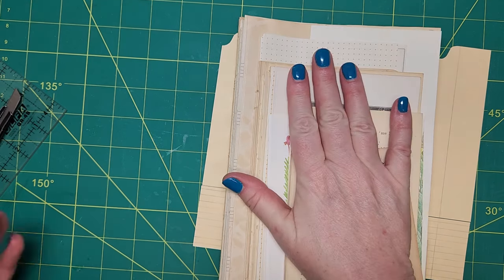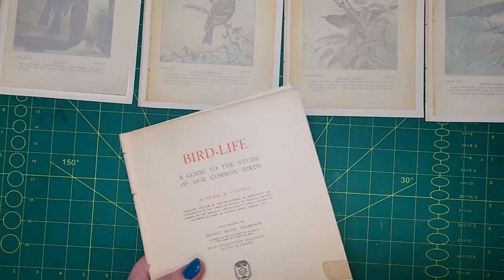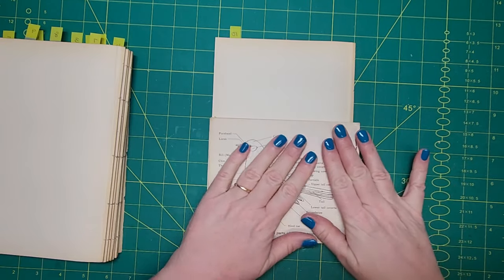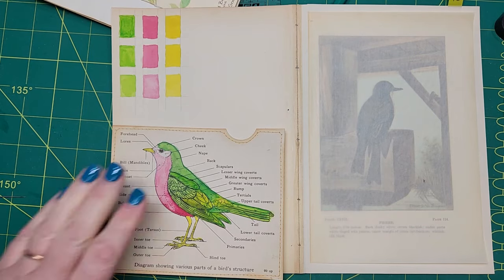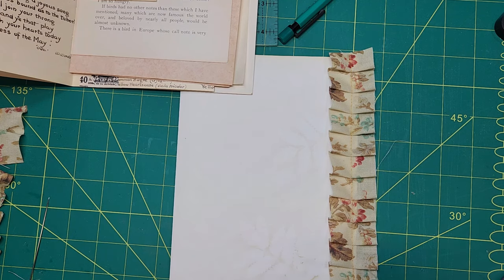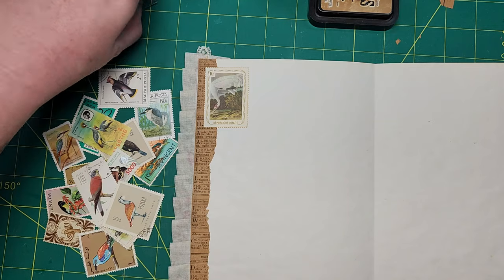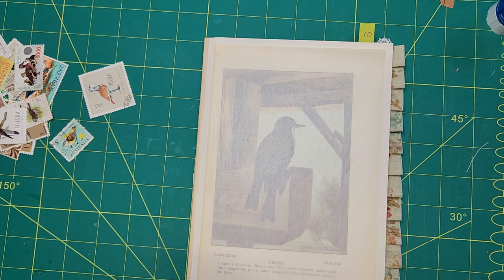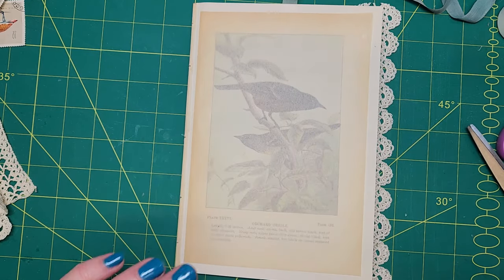Bird Life : Part Five of a Start-to-Finish Junk Journal Tutorial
Over the next two weeks or so, I invite you to grab up an antique or vintage book and craft along with me to create a one of a kind journal, full of your favourite papers, pictures, textiles, and other special details.  A new video in this series will be published every third day, so plenty of time to catch up on any of the steps!